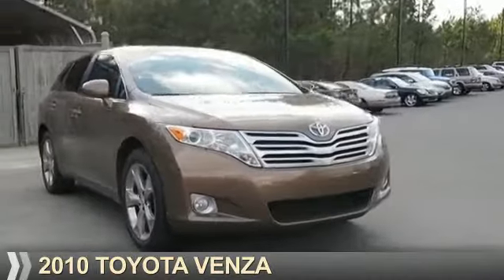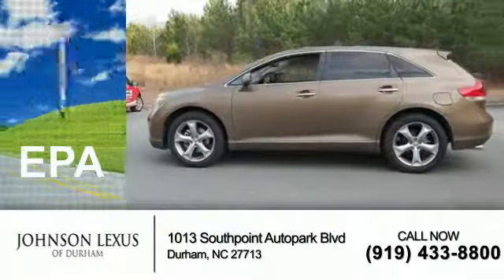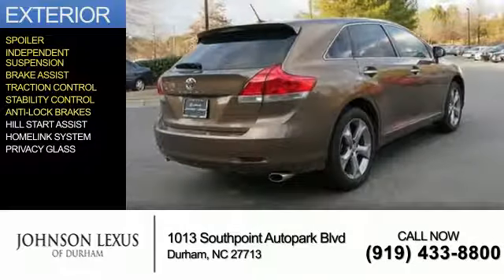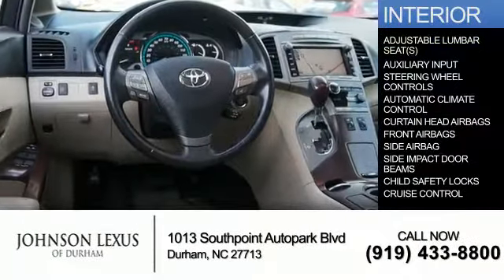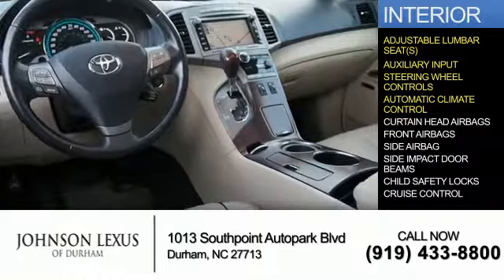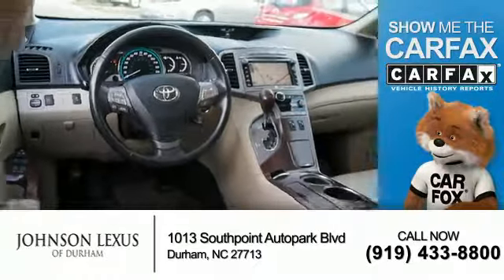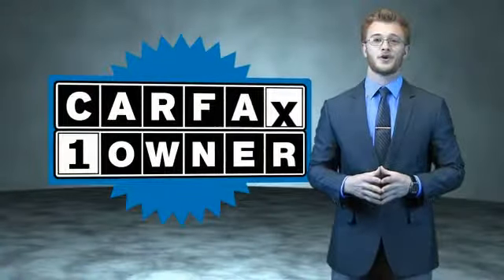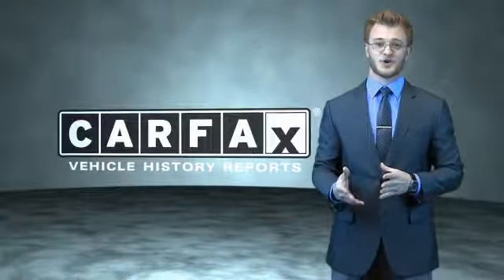2010 Toyota Venza for sale in Durham NC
2010 Toyota Venza for sale in Durham NC - Stock # D34577A
Year: 2010
Make: Toyota
Model: Venza
Trim:
Engine: 3.5 liter 6 Cylindercylinder FWD
Transmission: 6-Speed Automatic
Color:
Mileage: 75227
Address:
VIN:4T3ZK3BB5AU021456